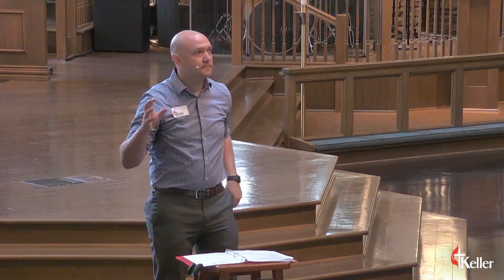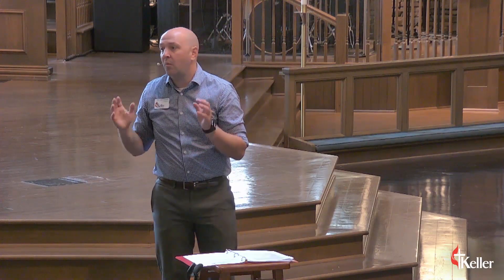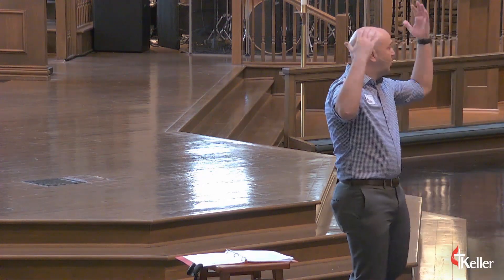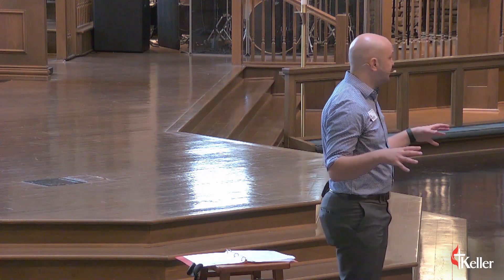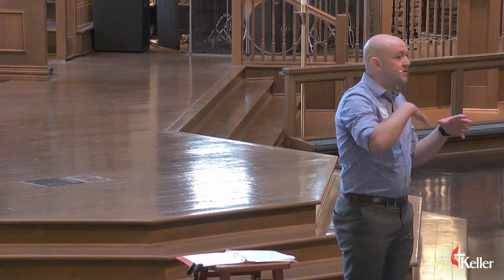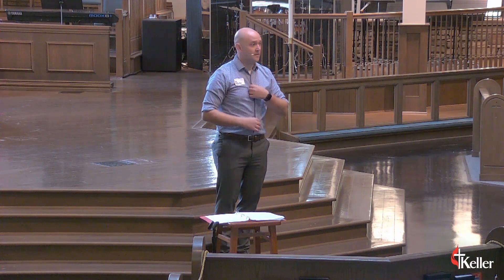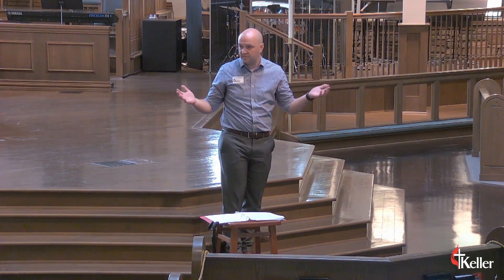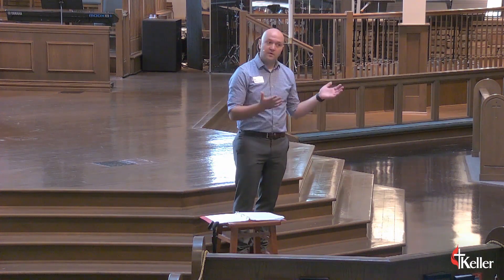Trust Clause 9 min